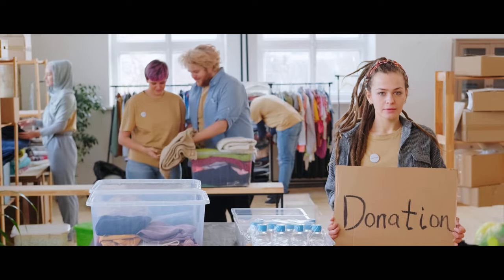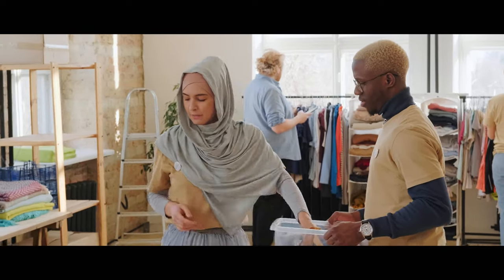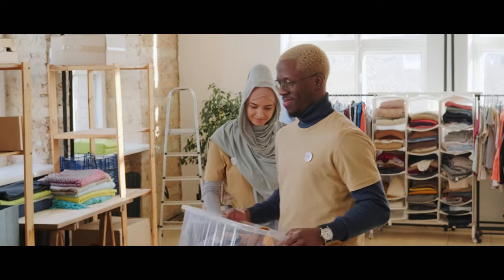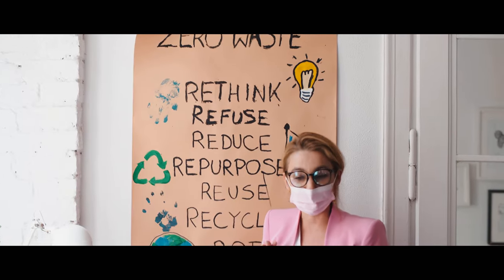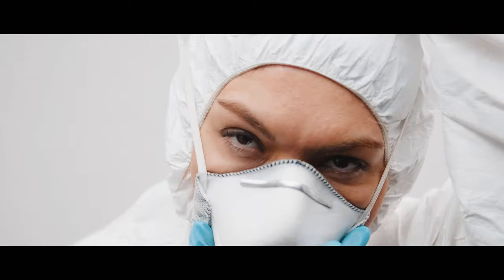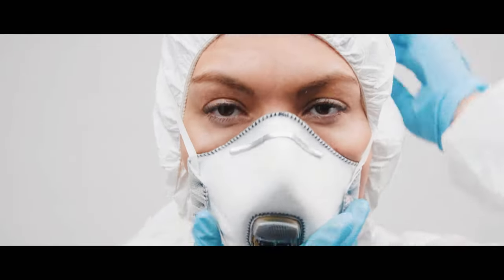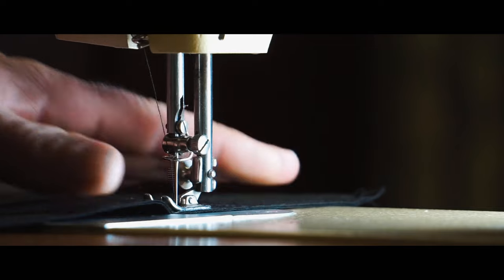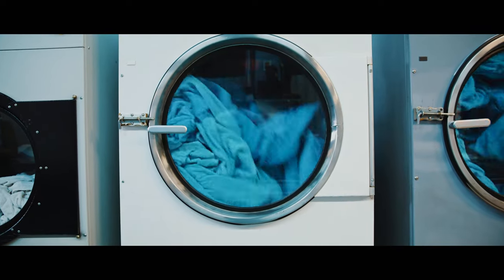ON DOG'S ACCOUNT - promotion movie (Polish team) - SIR 2022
Promotion movie of Polish team On Dog's Account within the framework of Social Innovation Relay 2022

Members of the Polish team:
Maja Wieleba
Milena Lis
Aleksandra Skubisz

Team supervisor:
Sylwia Wójcik-Wilkołazka

Video production:
Bartłomiej Dąbrowski (dabrowski STUDIO)